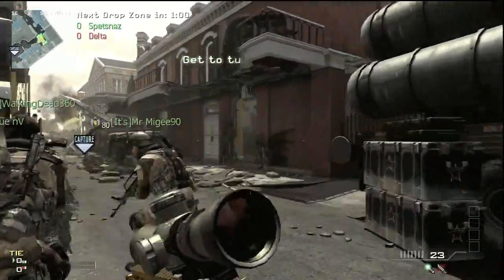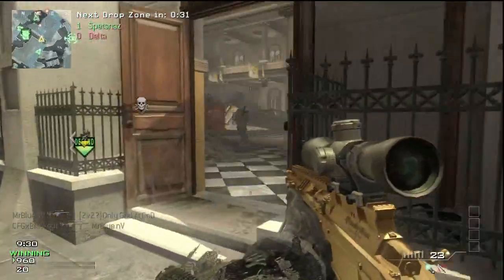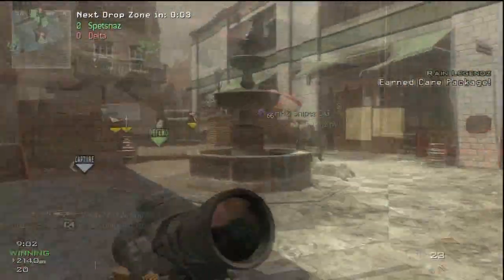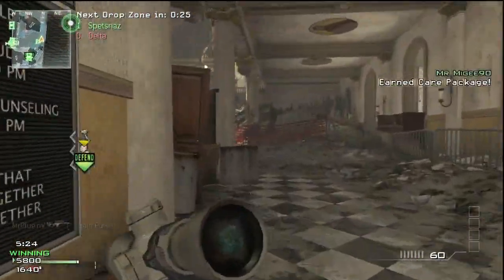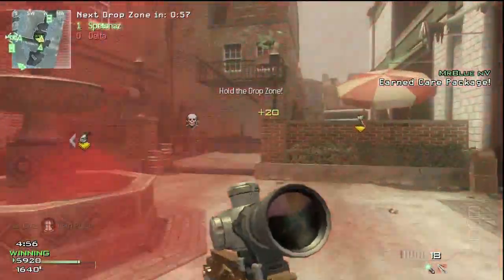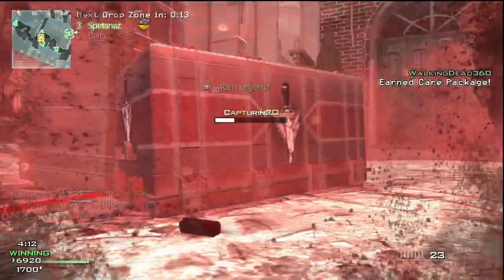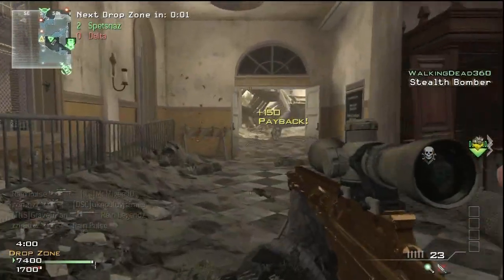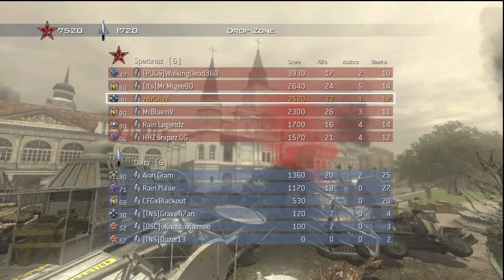MW3: zzirGrizz Parish Commentary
A commentary over the smallest of the 3 new DLC maps called Parish. I will post a commentary over the third new map on Sun or Mon. Don't forget is having a contest tomorrow (Sunday) at 1pm!